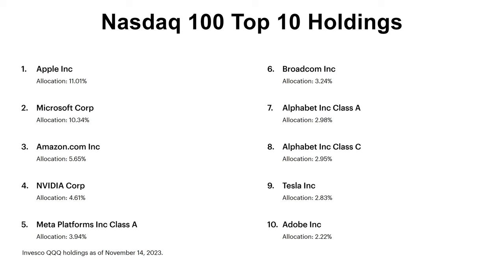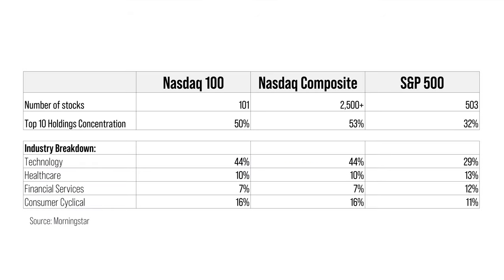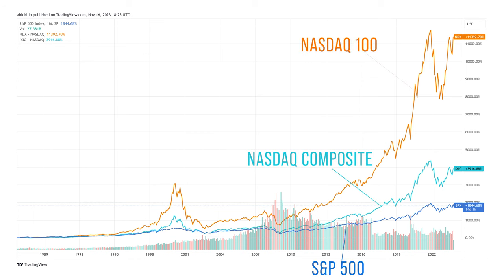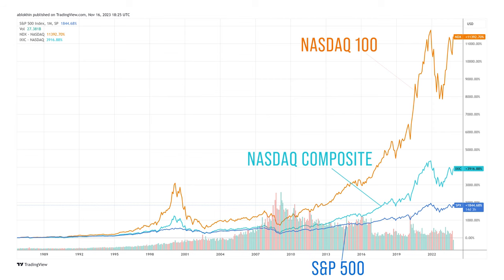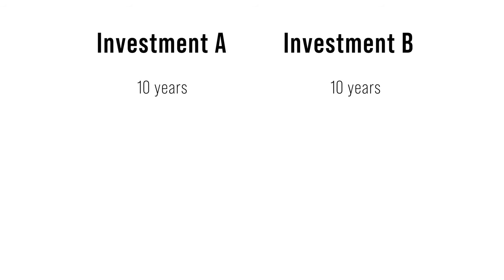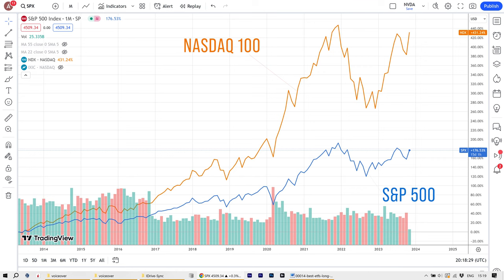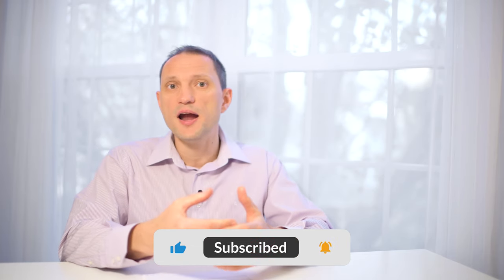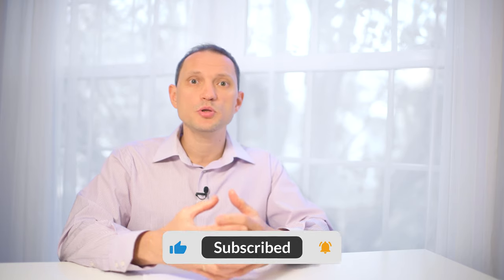The 1 Best Growth ETF to Hold Forever, If You're Young...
A dividend fund, diversified ETF or S&P 500? My take is neither of these. If you have at least 10-20 years to wait, a high growth ETF tracking Nasdaq 100 is the best.

Why not Vanguard VOO or VTI ETFs you may ask? It is simple. All these ETFs lagged the Nasdaq 100 by a ridiculous margin. Wait a sec, you may say, Nasdaq 100 is very risky. But, what is risk to you? Volatility? The standard deviation of returns? So you'd rather take low returns in 10-20 years from the S&P 500 rather than 4x-6x-8x more returns for Nasdaq 100 that fluctuated more?

According to Howard Marks, risk should be viewed as the probability of a permanent loss of capital, not just some market price gyration. Unfortunately, financial advisors continue equating volatility to risk, which prevents investors from earning much higher returns.

Invesco's QQQ and QQQM (QQQ's little sibling) track the Nasdaq 100 with 0.20% and 0.15% expense ratios, respectively.

The trick with investing in Nasdaq 100 is to have a long-term horizon and fortitude to endure large drawdowns. This is true for investing in any ETF.

Timestamps:
00:00 - Intro
00:32 - What is Nasdaq 100?
01:30 - Nasdaq 100 Returns vs S&P 500 and Nasdaq Composite
03:11 - What is Risk to You?
06:26 - Tolerance for Long-Term Horizon and Drawdowns
07:46 - ETFs Tracking Nasdaq 100: QQQ and QQQM

If you'd like to learn more about investment valuation, consider a book by McKinsey & Co, which is one of the best valuation books I came across:
▶︎ "Valuation" by McKinsey & Company

Try Interactive Brokers:
     ► You can earn up to $1,000 in free IBKR stock (NASDAQ:IBKR).
     ► FREE online trading for U.S. customers
     ►  2023 Best Online Broker by Barron's